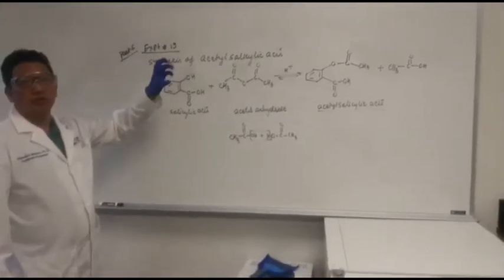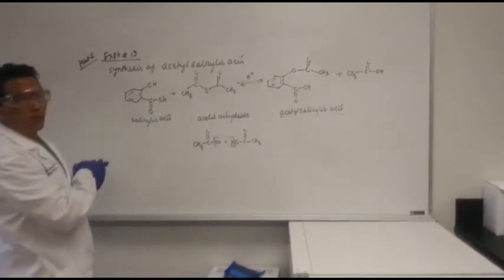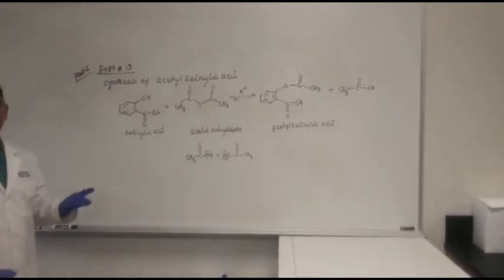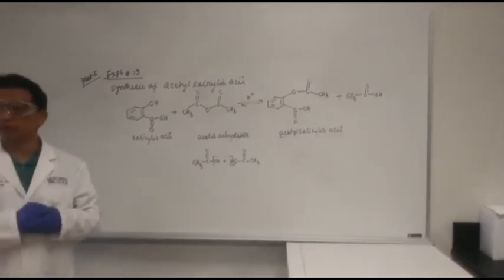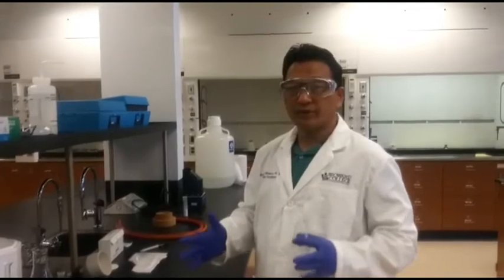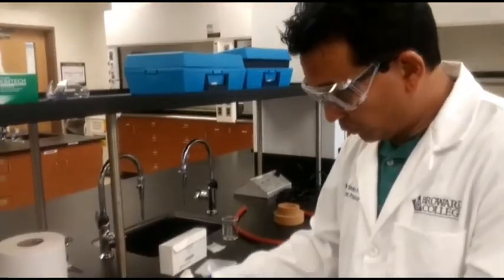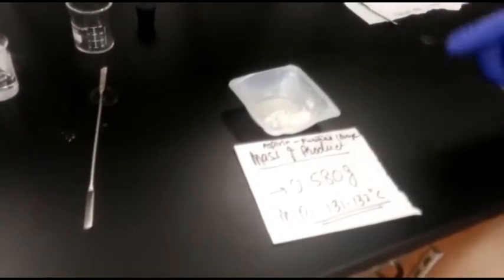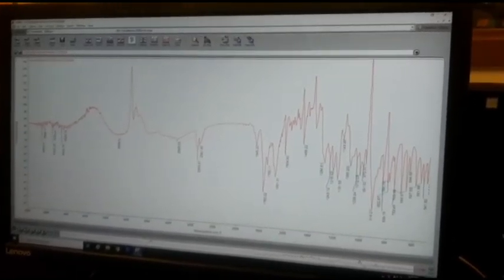Synthesis of Acetylsalicylic Acid